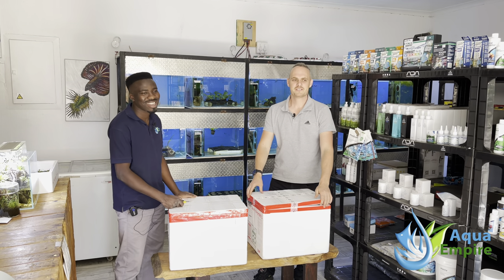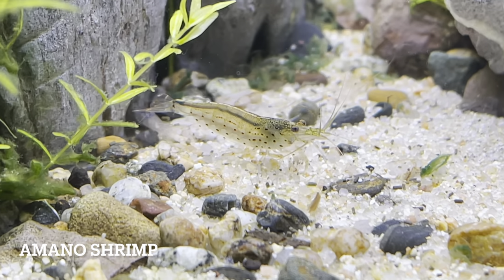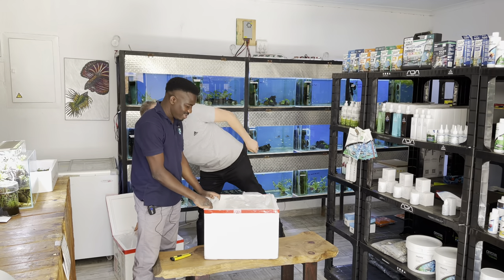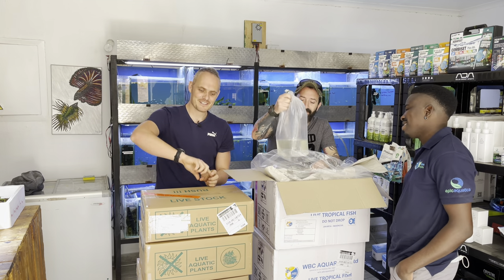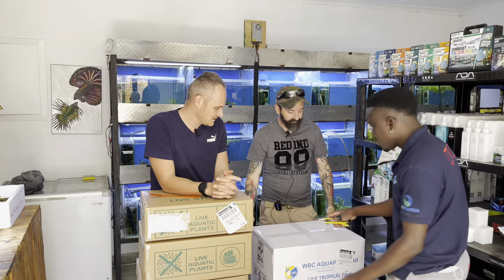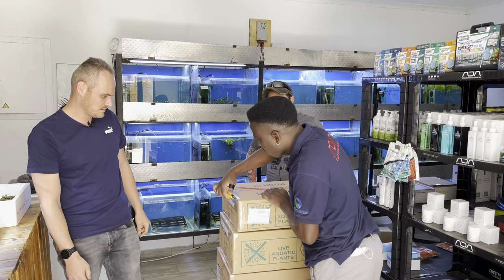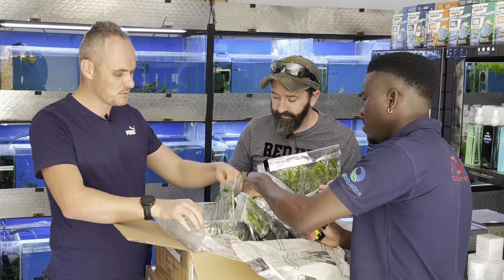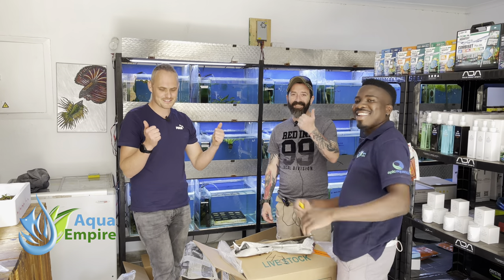Crew Members Return + Betta Barracks Extreme